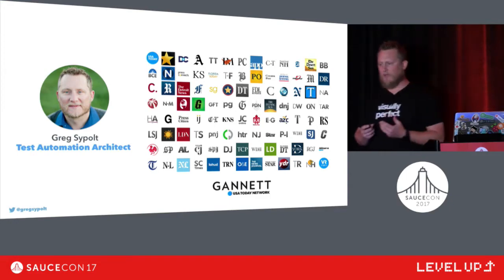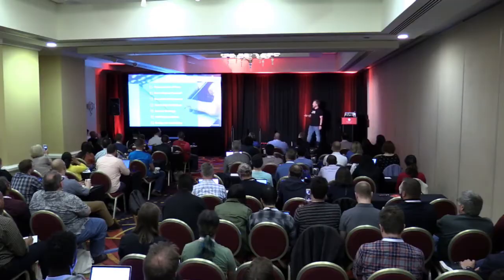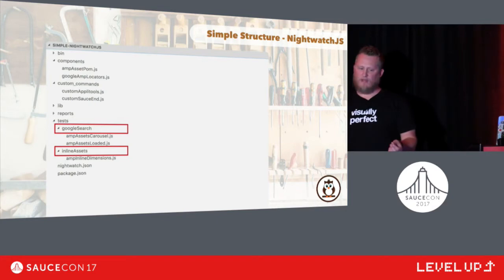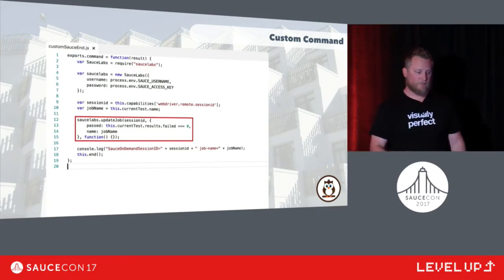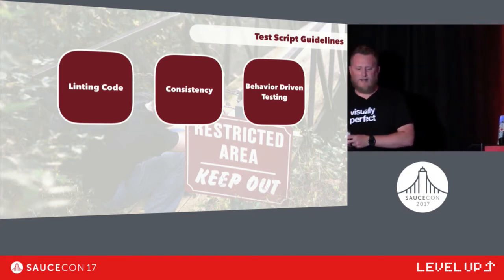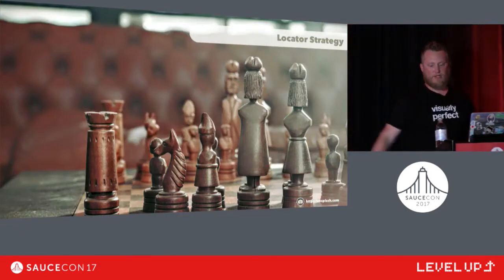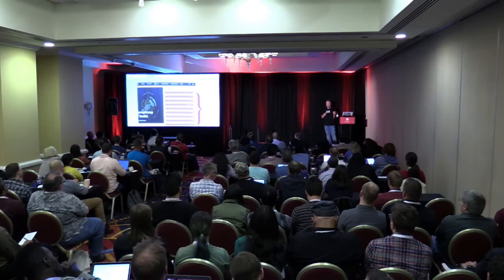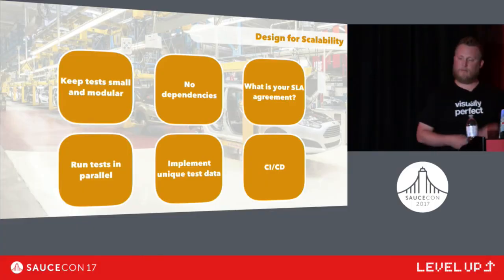USING DESIGN PATTERNS TO IMPROVE AUTOMATED TESTING - Greg Sypolt – Gannett | USA Today Network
USING DESIGN PATTERNS TO IMPROVE AUTOMATED TESTING
Greg Sypolt – Senior Engineer (Automation Architect), Gannett | USA Today Network

In software engineering, a design pattern is a general reusable solution to a commonly occurring problem in software design. A design pattern is not a finished design that can be transformed directly into code. It is a description or template for how to solve a problem that can be used in many different situations.

Why are design patterns so necessary for Selenium development? They can speed up the development and reduce the maintenance impact. Using design patterns in test automation development is not required, but a seasoned automation engineer understands the importance. Greg will discuss the best way to write automated tests, which will be particularly helpful for anyone new to test automation. A final point before diving into some basic design patterns: the elite companies dedicate an experienced automation expert (architect) to think about infrastructure first and oversee all type of automation development.

Design Pattern Takeaways

Organization of Tests (The Structure)
Don’t Repeat Yourself (DRY)
Page Object Model (POM)
Locator Strategy
Design for Scalability
To get the most out of test automation projects, good processes and design patterns should be in place.